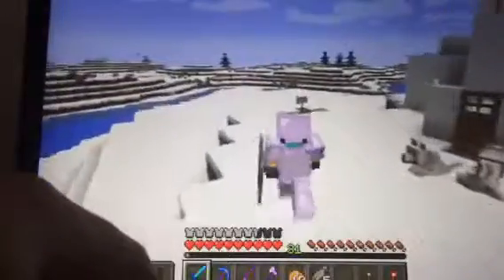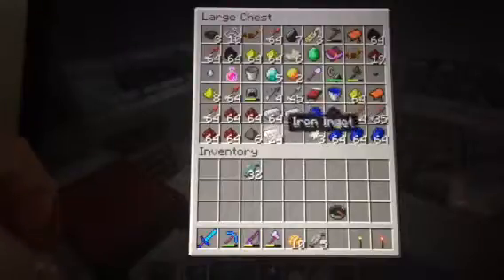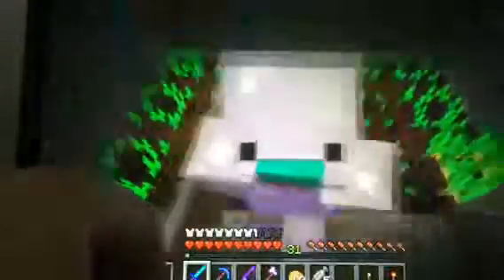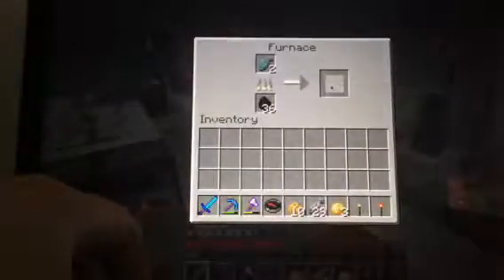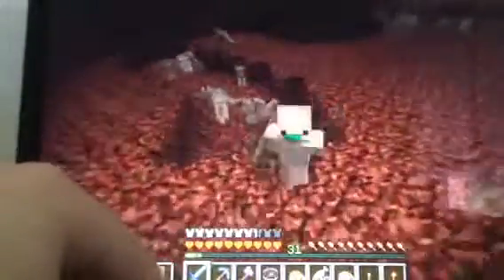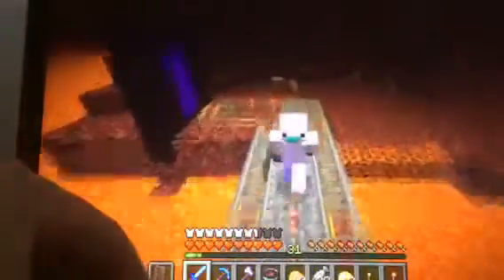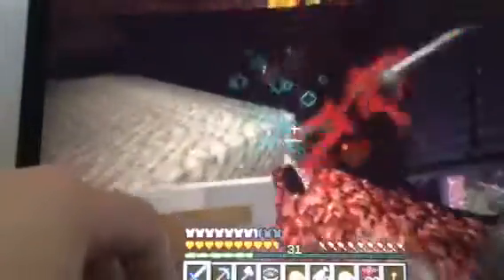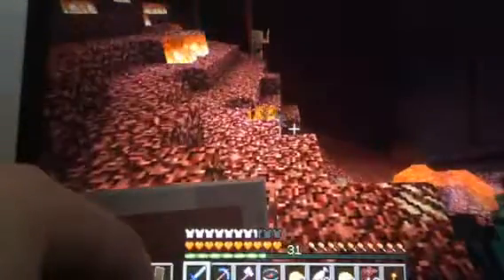My biggest minecart part 2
It still had a couple flaws but still is fun and awesome to ride for so long with the minecarts looping around so you can catch a ride like it was a train! :3 next will be my battling in the nether fortress and seeing what loot I get!